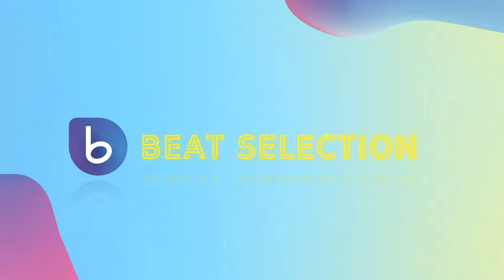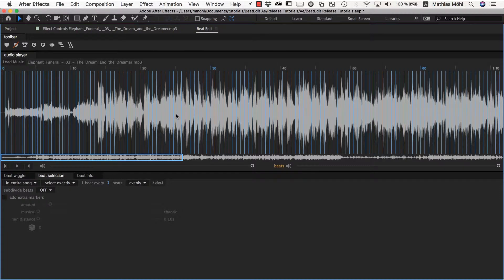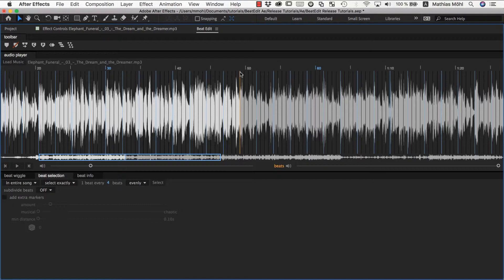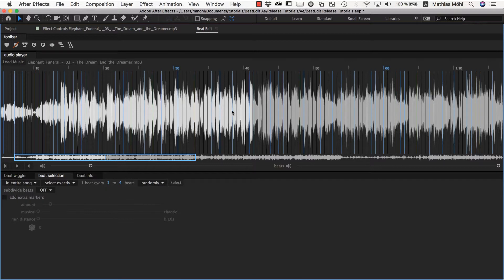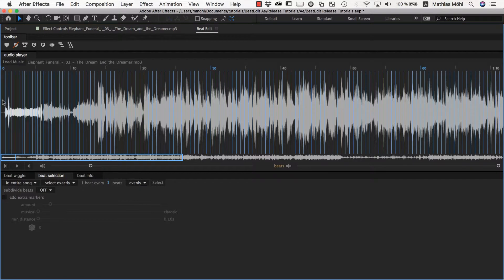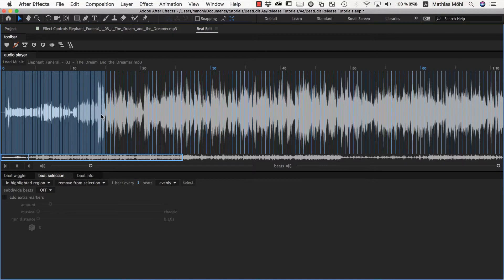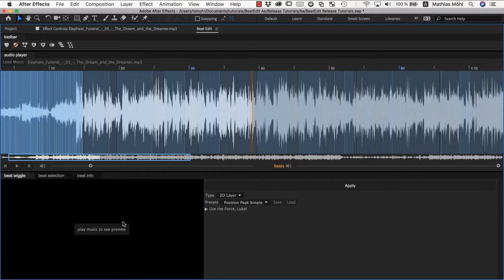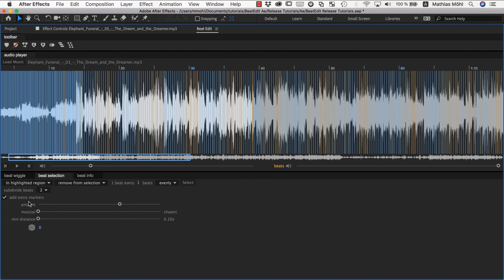Beat Selection with BeatEdit for After Effects - In Depth Tutorial